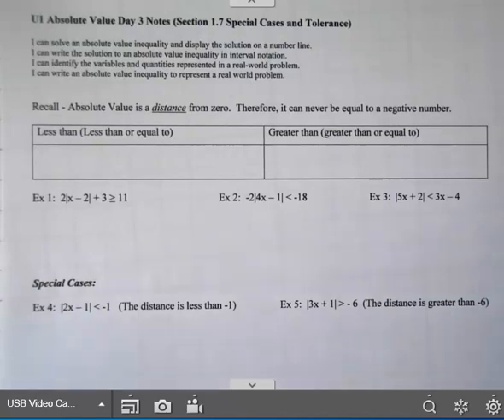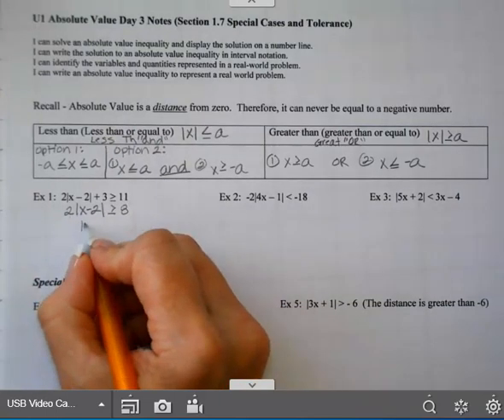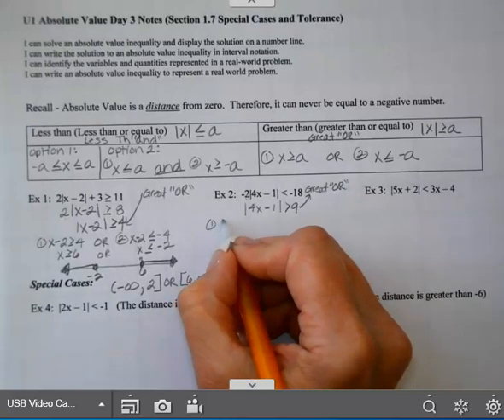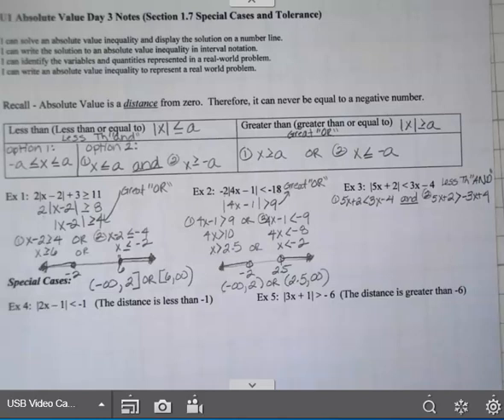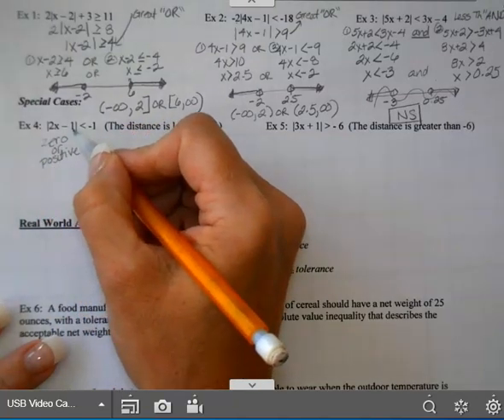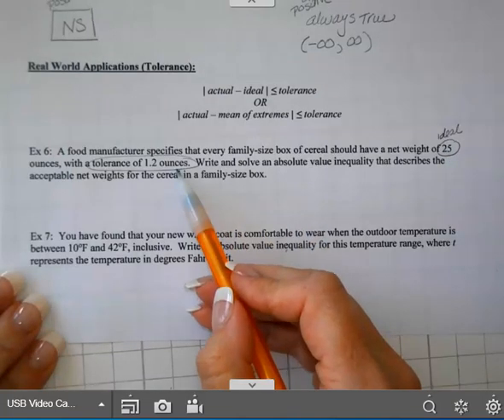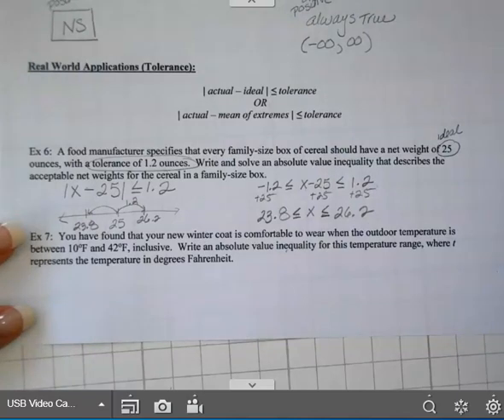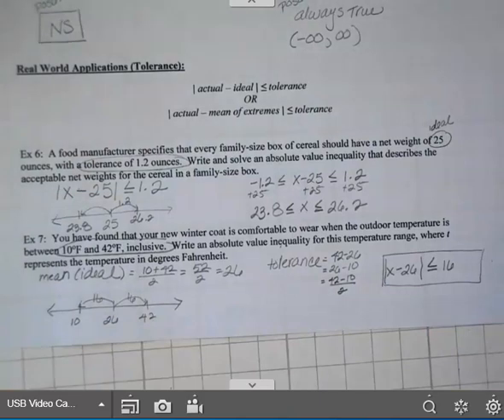How to Solve Absolute Value Inequalities #2: Special Cases & Tolerance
Algebra 2